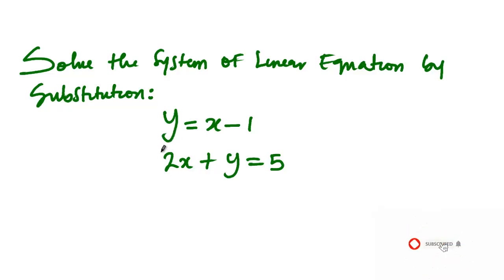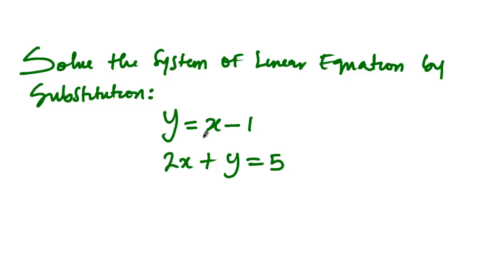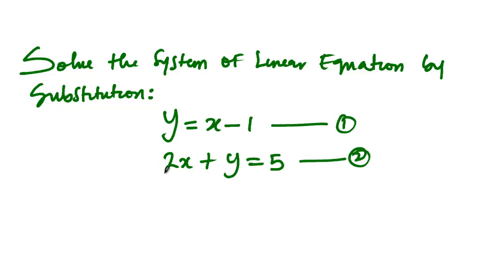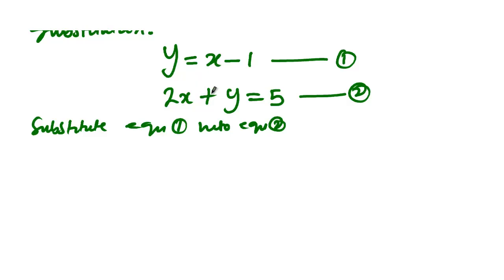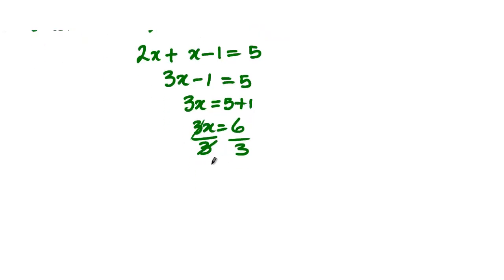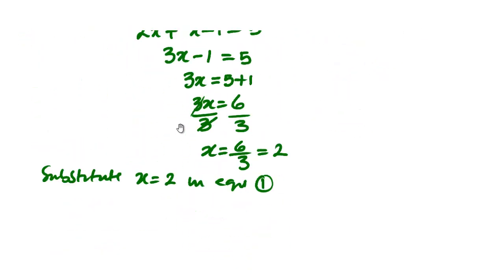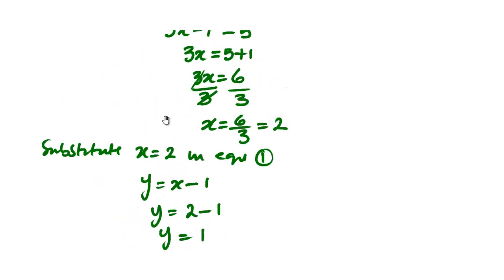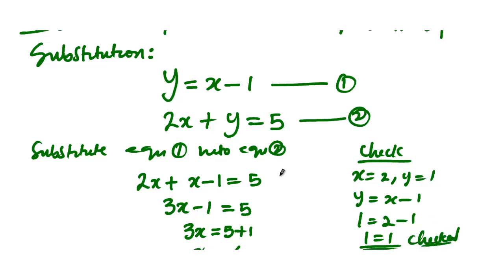System of Linear Equations Made Easy: Substitution Method for Solutions